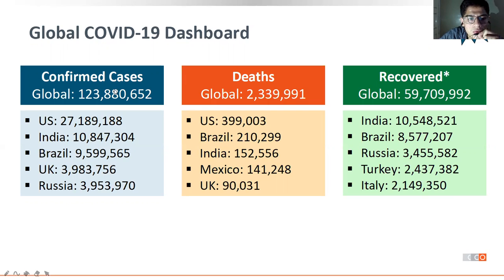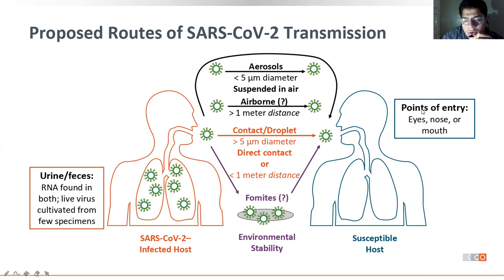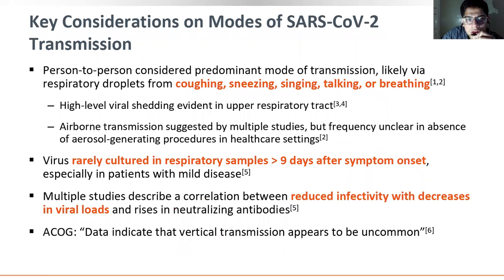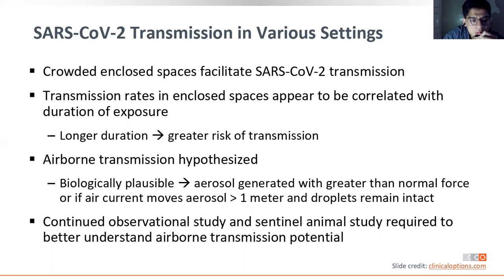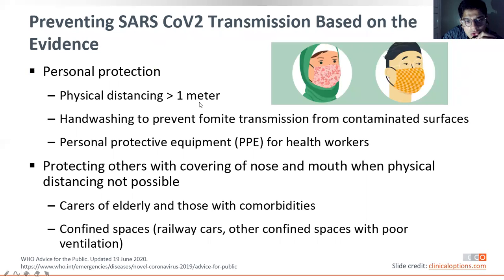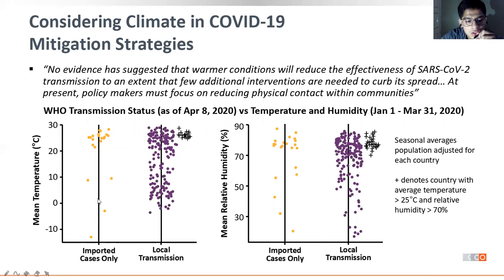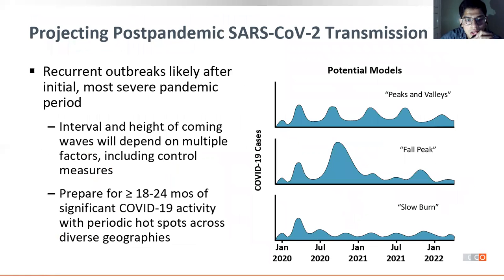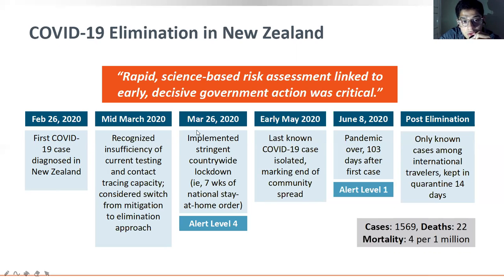About Coronavirus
presentation